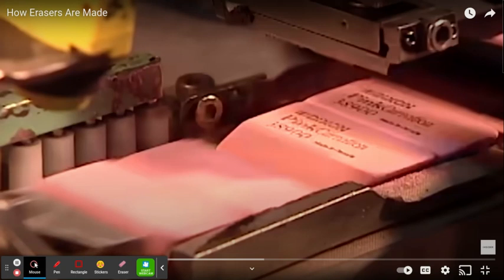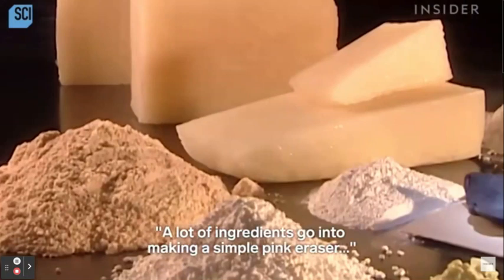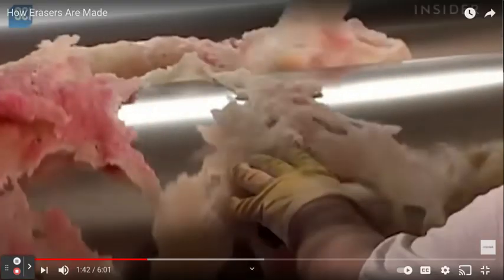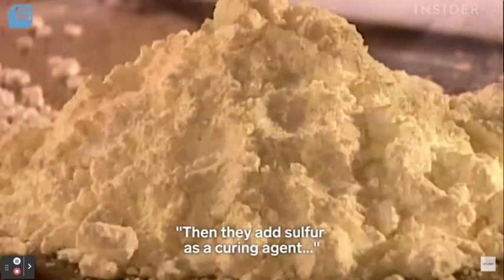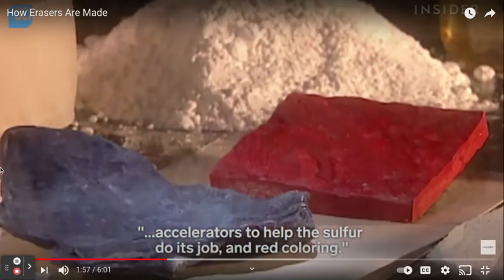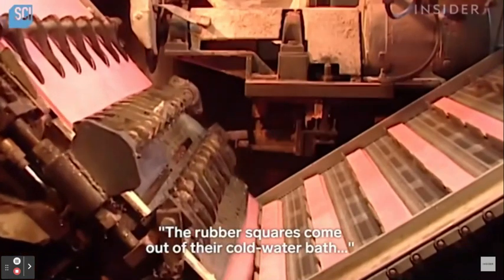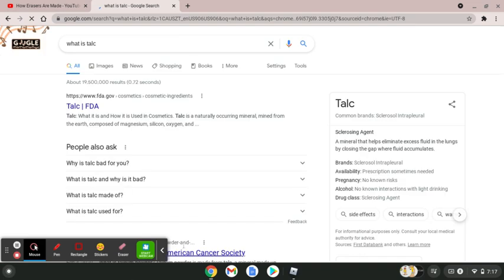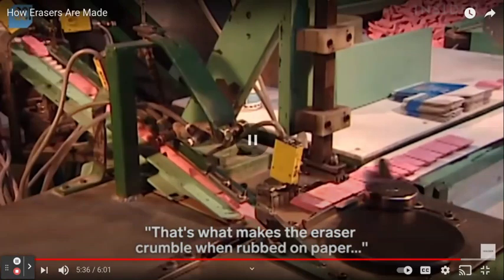How erasers are made!😳